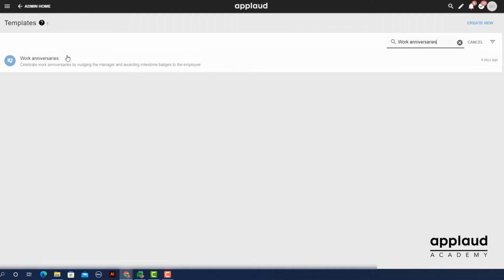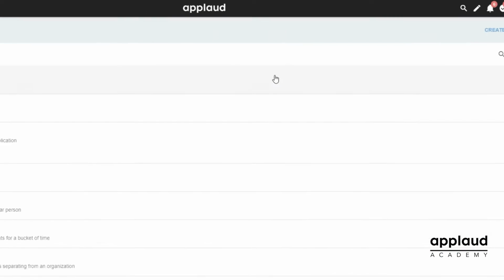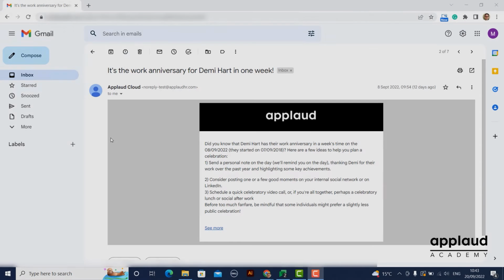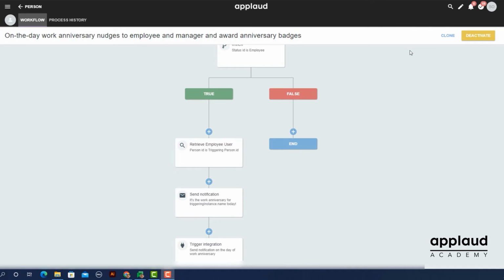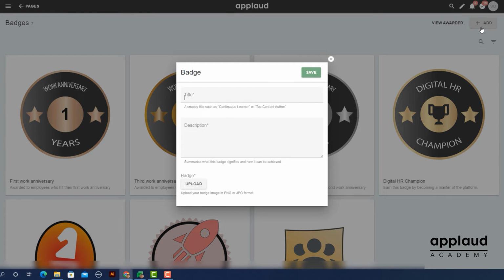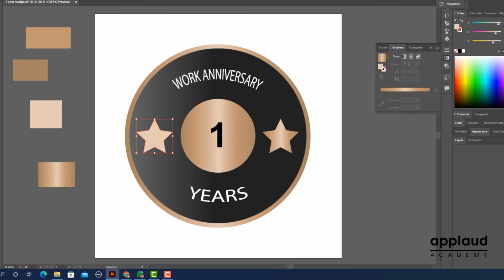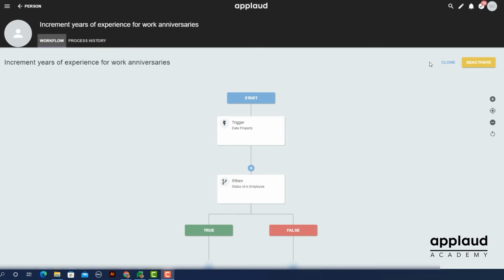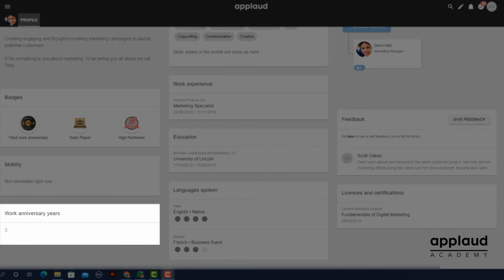Work anniversaries template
Watch as we take you through all the content available in the work anniversaries template!

This template adds functionality that helps you celebrate an employee's time with your organization.